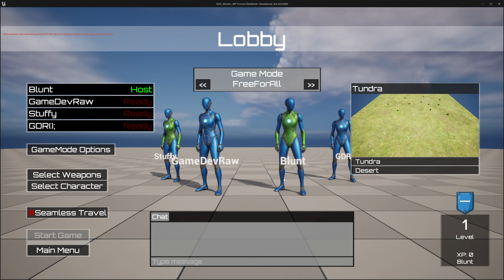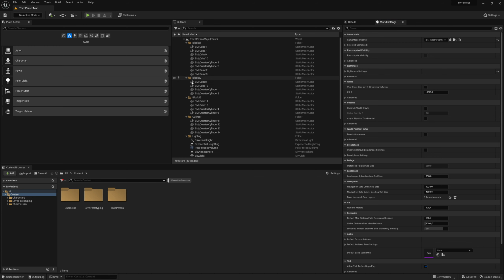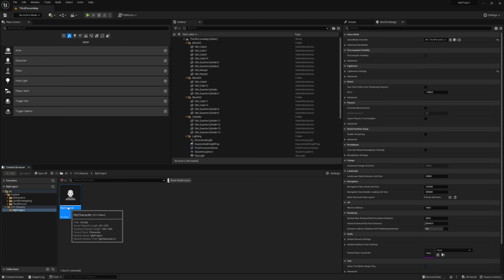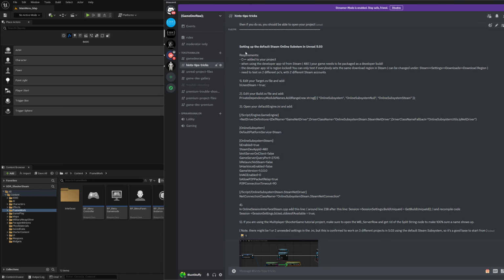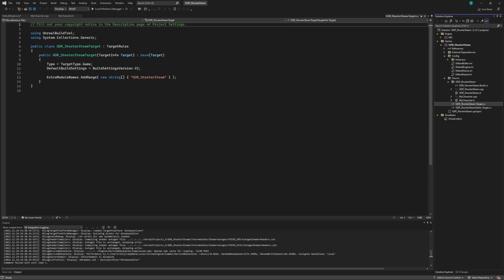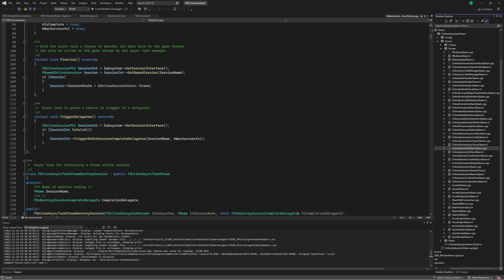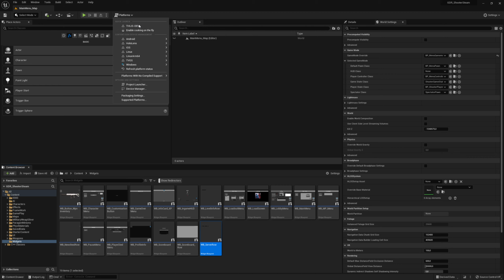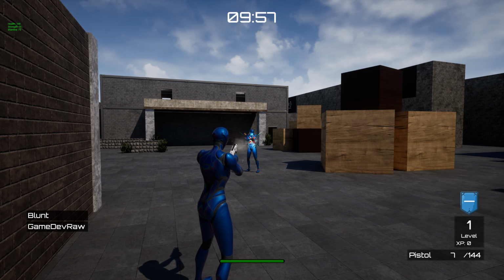Steam Online Subsytem in Unreal Engine 5 - All steps to setup and install! - Including Visual Studio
Discord server with instalation steps and code to copy-paste listed above. Go to the Hints-Tips-Tricks channel, the steps and requirements are listed in there!
( I cant post the code here because YT doesn't allow 'angled brackets' in video descriptions )

00:00 - Intro
01:35 - Visual Studio Instalation
03:49 - Confirm VS instalation is working
07:45 - Duplicate BP project
10:24 - Requirements for Steam Subsystem
12:10 - Add C++ to the project
12:49 - DeafultEngine.ini / target.cs / build.cs
15:15 - Copy Plugin to Project-folder
16:47 - Edit .cpp file and rebuild project
18:39 - Enable Plugin
19:38 - Edit for 'Create a MP game'-series project
20:18 - Package project
22:05 - Test Steam connection and play!